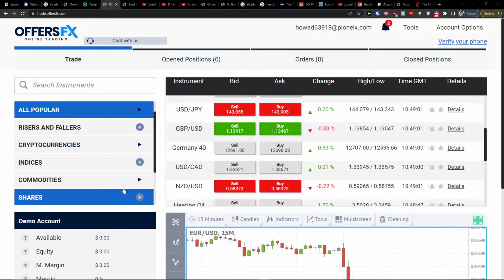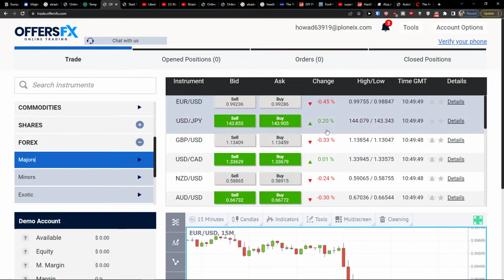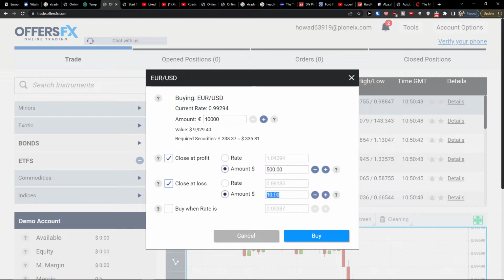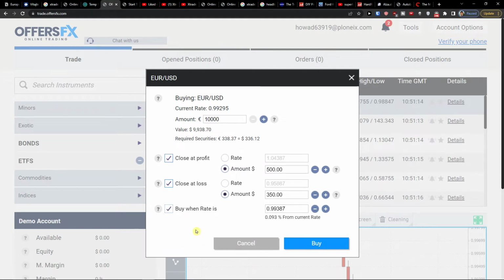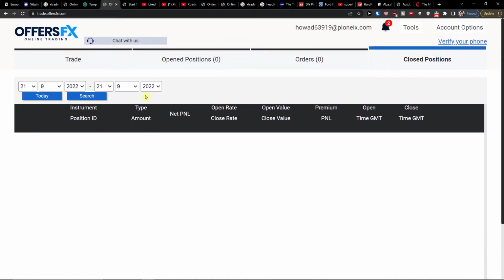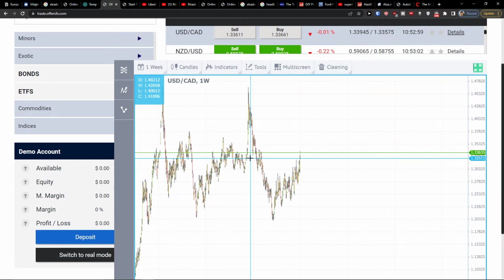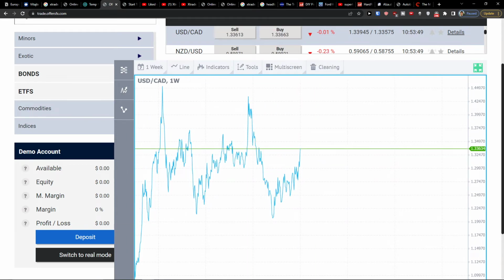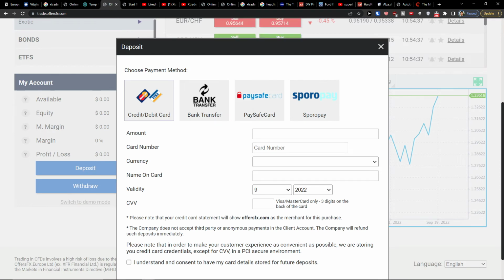Xtrade Tutorial - How To Trade on xTrade - OffersFX